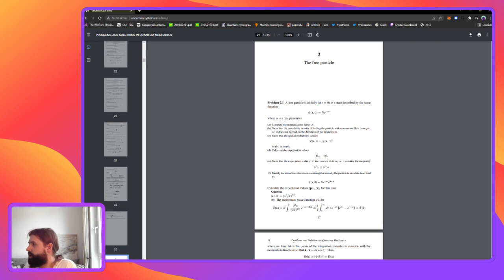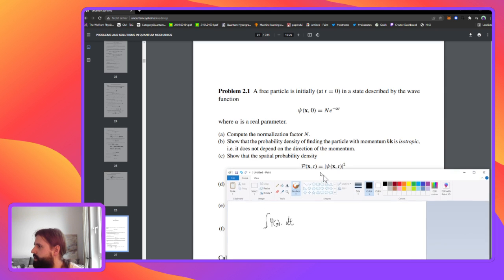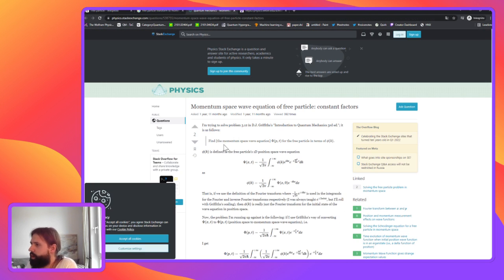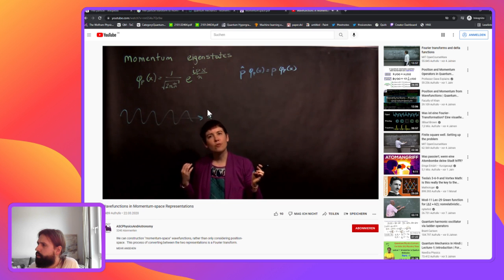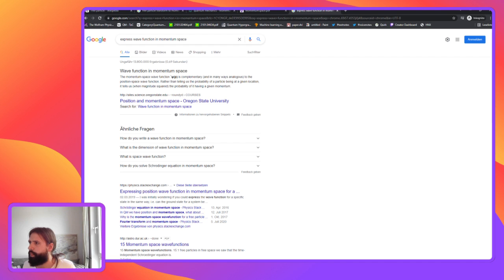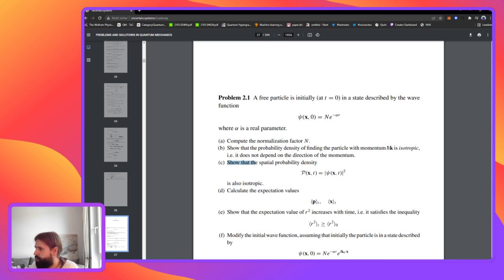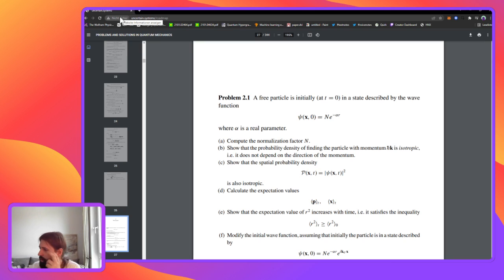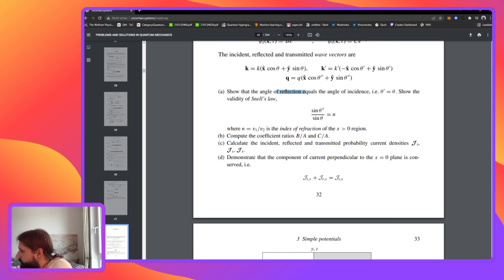Diving into Free Particle Exercises